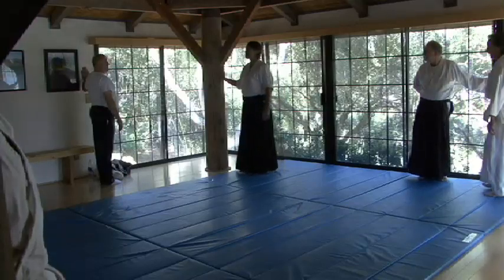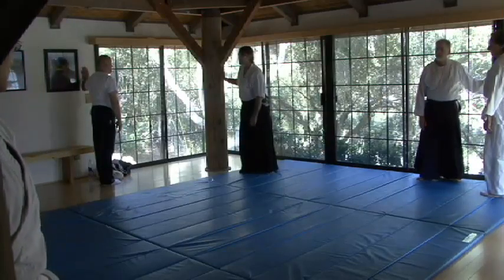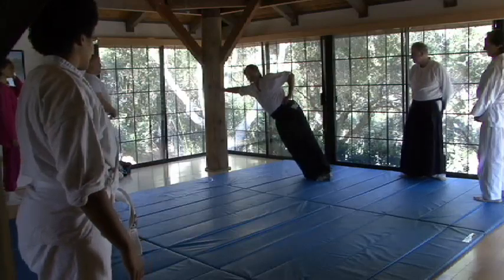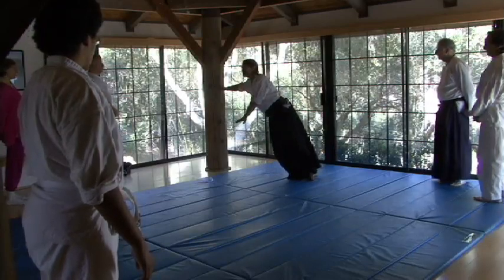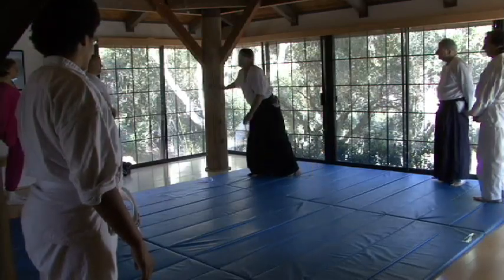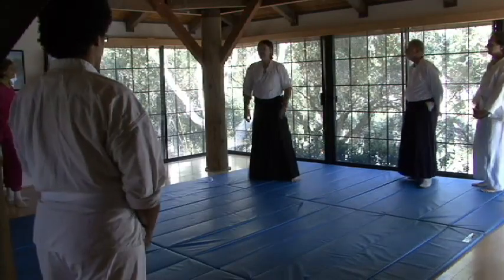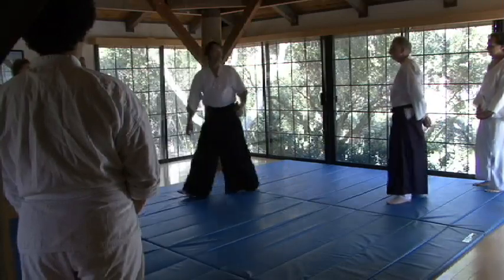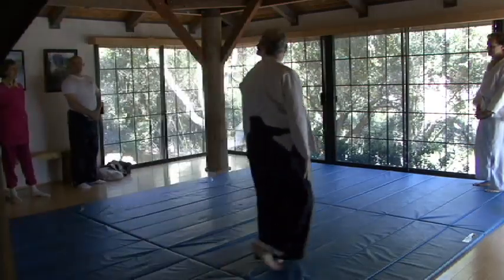How Aikido Works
A committed attack is necessary for aikido to manifest. Committed attacks must send energy outside the body of the attacker for the attack to be effective. This energy extension will unbalance the attacker.  Aikidoists must not resist this energy extension or it will stabilize our partner. If we withdraw it will draw our partner forward as he reflexively catches himself. But if we support him he will not feel himself go off balance and follow his trajectory to the ground.